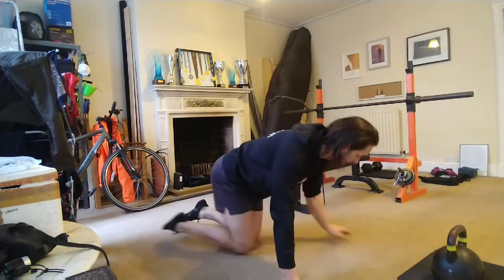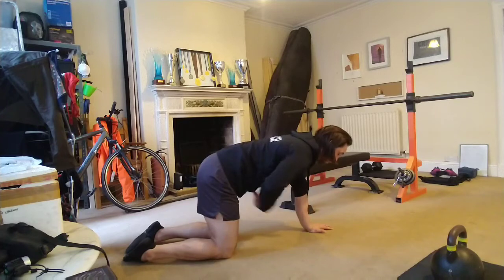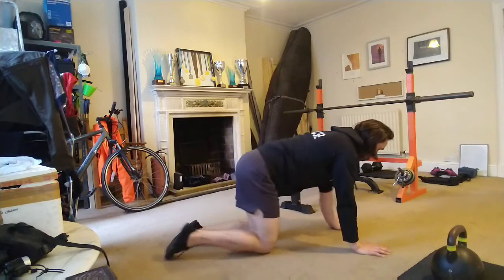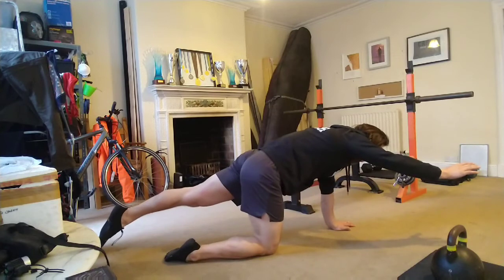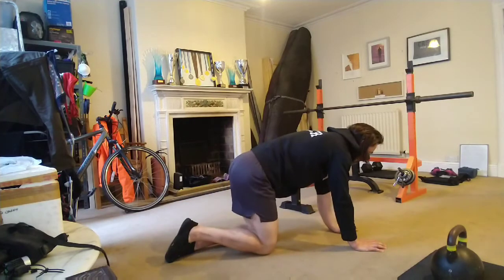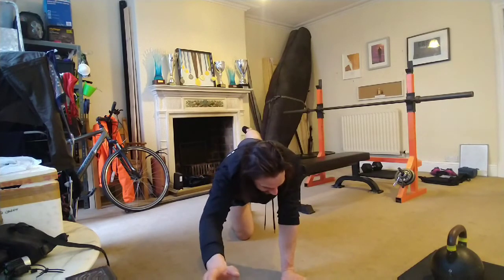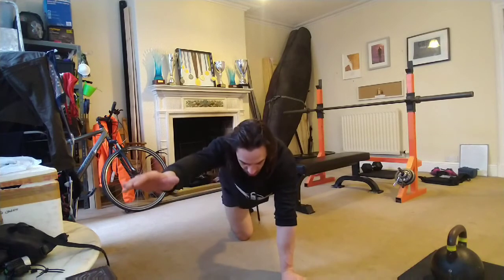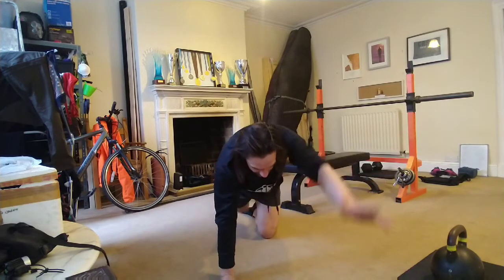After-party core work 6th April